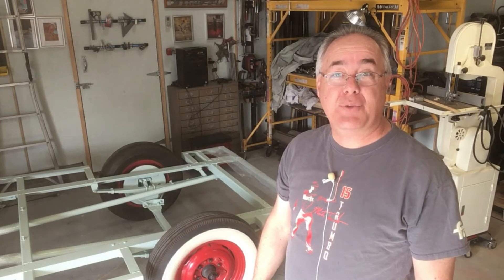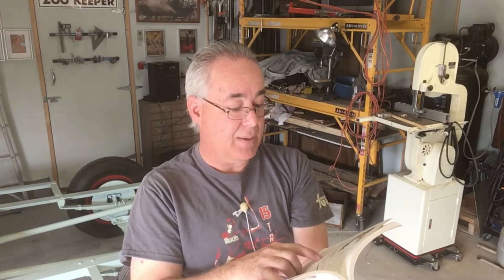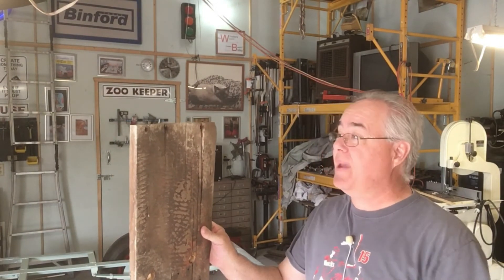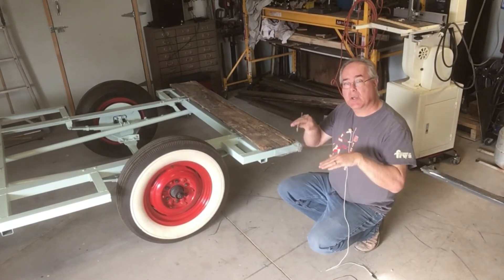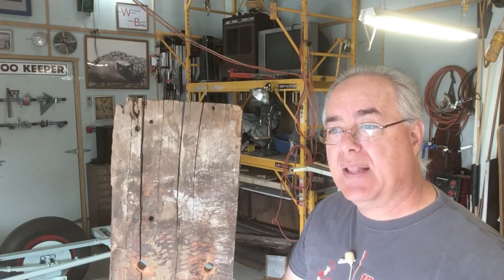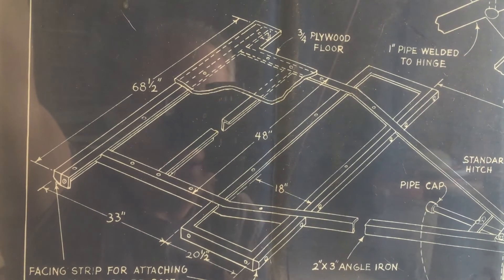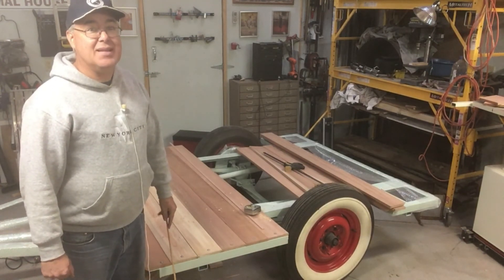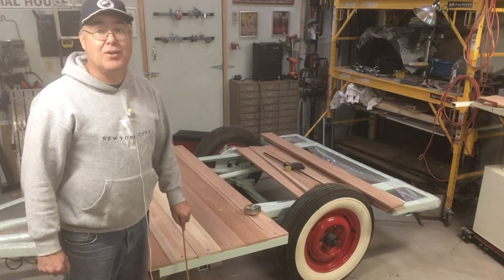Floored at the results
In this video we look at the existing axle for the last time.  We discuss floor options and installed a new wood plank floor.  It looks GREAT